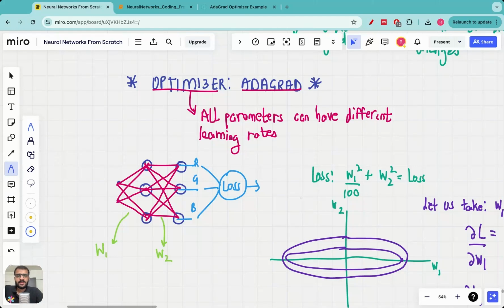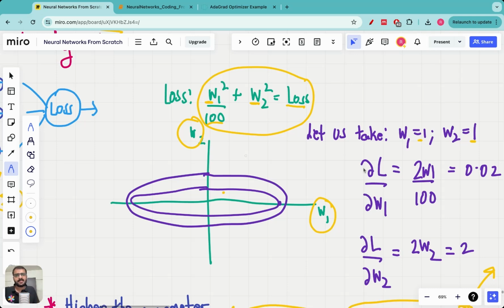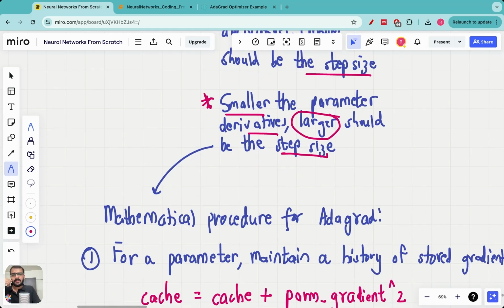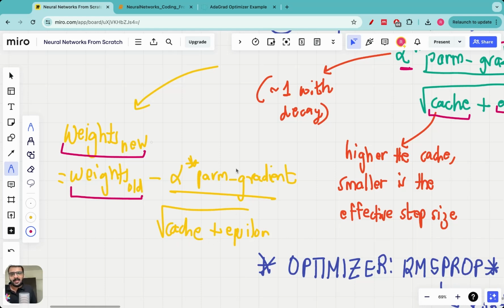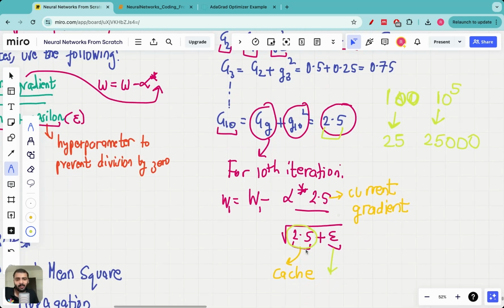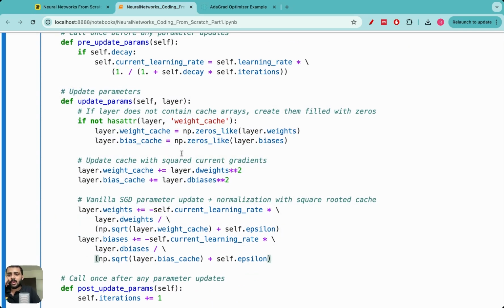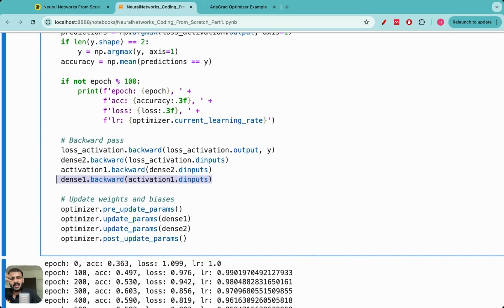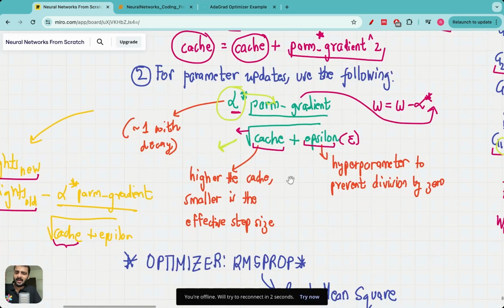Lecture 25 -Coding the ADAGRAD optimizer for Neural Network training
In this lecture, we learn about a new optimizer: ADAGRAD or Adaptive Gradient.

We train a neural network using this optimizer, in Python.

Everything is explained on a whiteboard, and then in Python code.

0:00 Adagrad concept: individual step sizes
11:24 Adagrad mathematics
18:58 Adagrad practical demonstration
23:53 Python Code walkthrough
36:53 Visual results through video